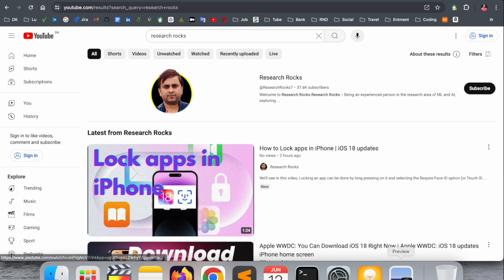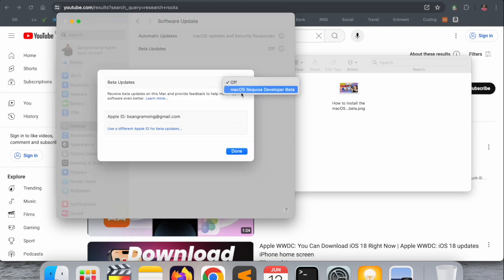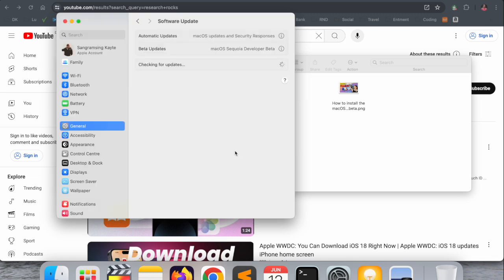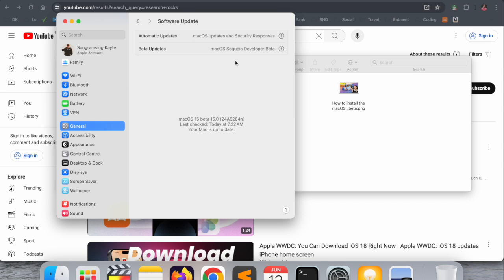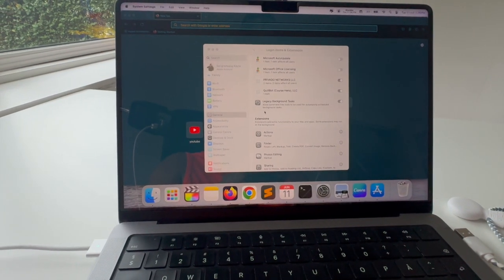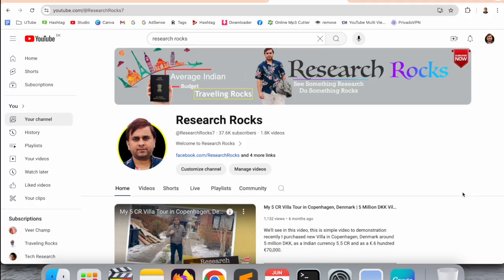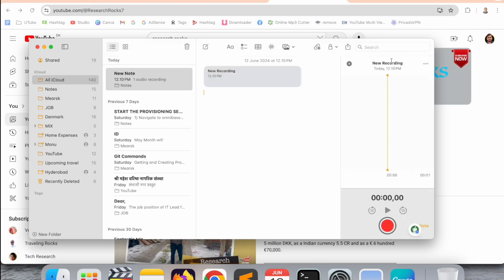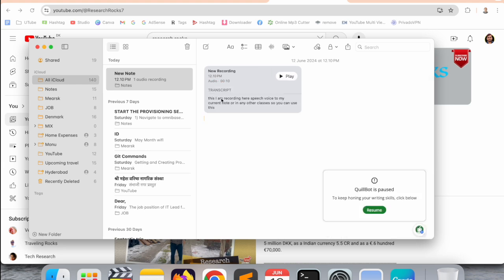How to Download & Install MacOS Sequoia Beta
In this video, learn step-by-step how to download and install the macOS Sequoia Beta version on your Mac. We'll guide you through the process, including system requirements, backup tips, and troubleshooting advice, ensuring a smooth and hassle-free upgrade. Whether you're a developer or an enthusiast eager to try out the latest features, this video is perfect for you. Watch now and be one of the first to experience macOS Sequoia in 2025!